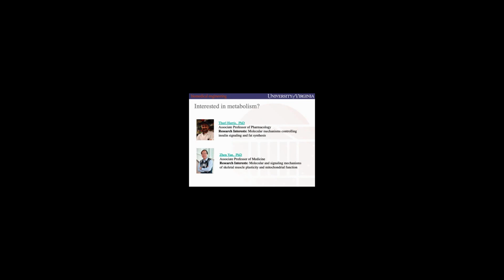BME2104 Sp2021 Metabolism_TCA-OxPhos part 2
Second of 2 videos on the TCA cycle and OxPhos